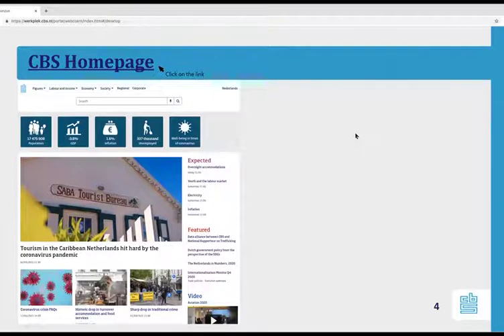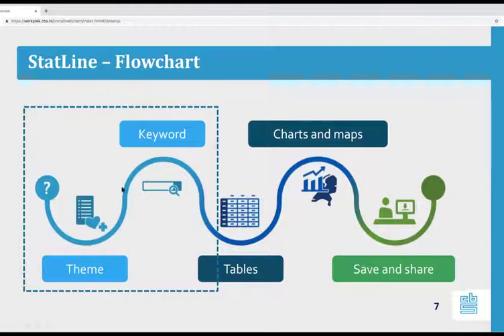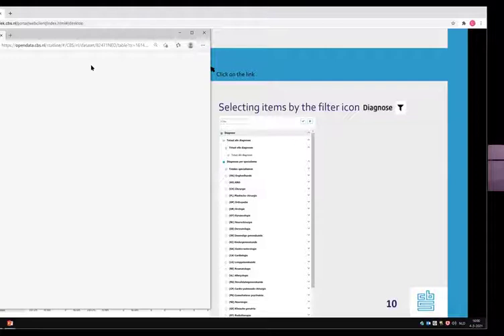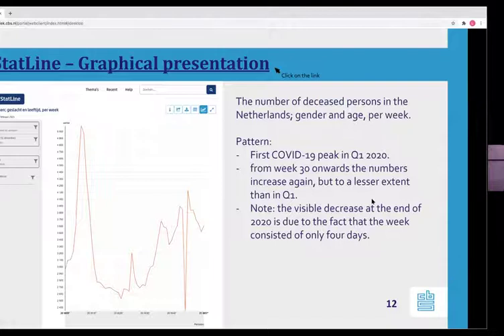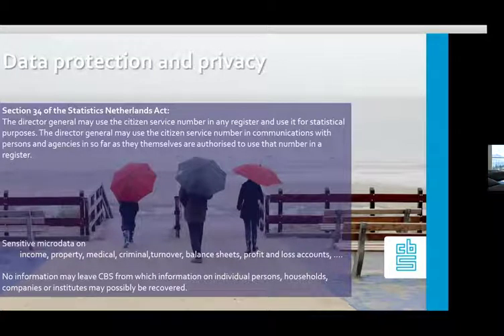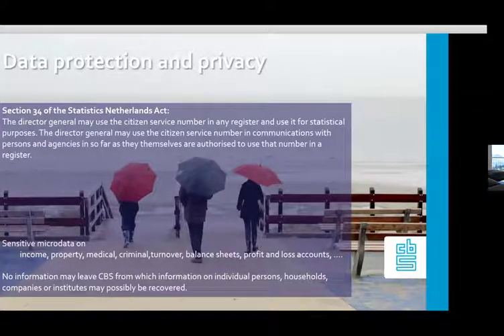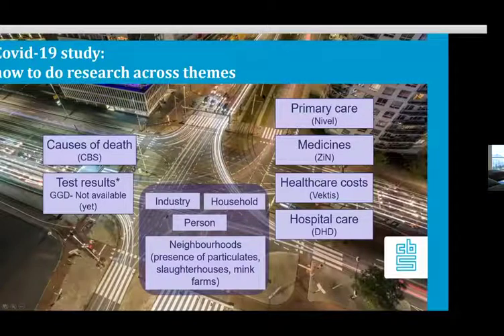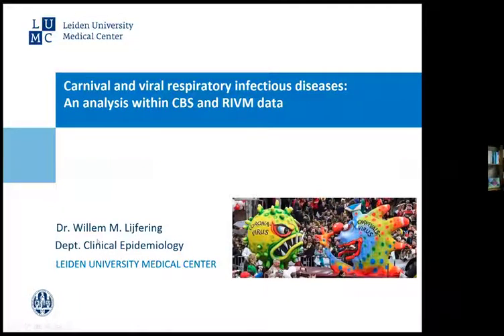Breakout 1.7 - How to use health data from CBS and an example of a COVID-19 study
What can Statistics Netherlands offer you for your research: Introduction to the Statline open database and Microdata Services, including an example of COVID-19 research using microdata.
Parallel session of the Health-RI conference 2021

Summary
CBS offers a wide range of administrative health and healthcare data that can be reused to do your own research. This session will show, firstly, how you can use the CBS open database Statline to compile your own tables and graphs on topics like health, life style and use of care. Secondly, we demonstrate how you can get direct access to the CBS microdata to conduct your own research. Microdata are administrative population data at the level of individuals, companies and addresses. Under strict safety regulations, you can use the microdata for your own scientific and statistical research, if you’re working at an authorized institute. Under specific conditions, it is also possible to combine your own survey- and other data with these microdata, offering even more possibilities for research. The presentations in this session will give you an introduction to the possibilities and operations of the two CBS data facilities. In addition, a showcase of current research based on the use of these data facilities will be presented: Why crowding matters in the time of COVID-19 pandemic? A lesson from the carnival effect on the 2017/2018 influenza epidemic in the Netherlands.

Hosts/speakers
Chair: Annette Scherpenzeel (CBS)
Host: Fatima El Messlaki (CBS)
Speaker: Lucienne Reichardt (CBS)
Speaker: Willem Lijfering (LUMC)